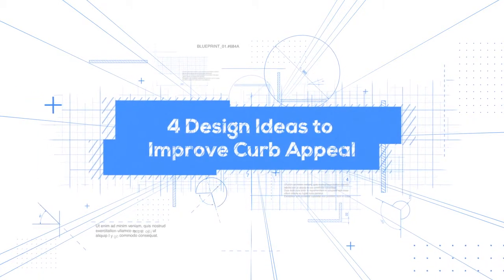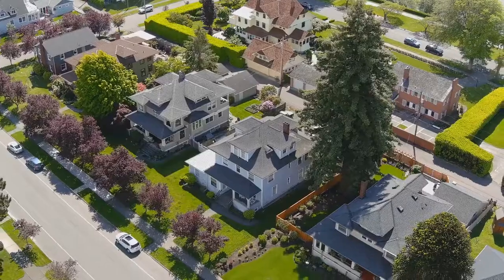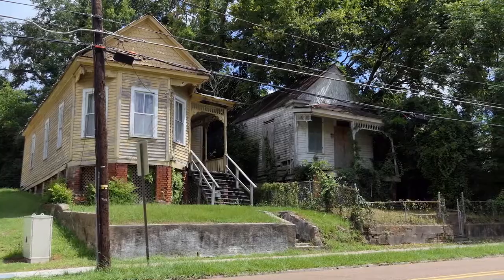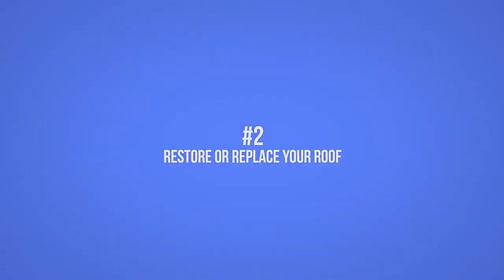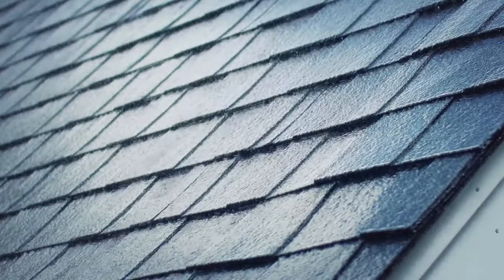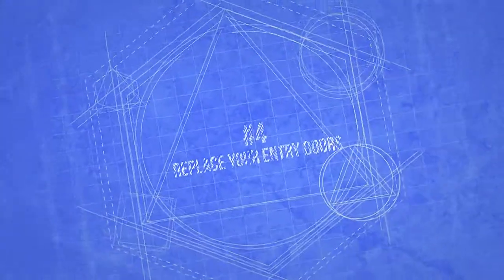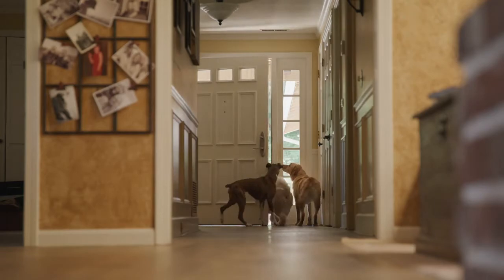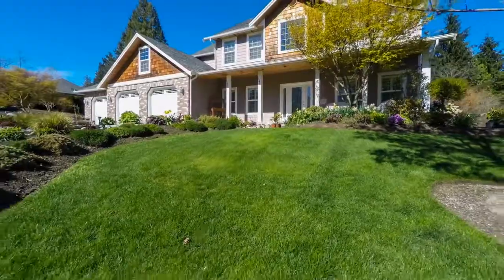4 Design Ideas to Improve Curb Appeal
Here at Castle Windows, we understand the sense of fulfillment that comes when you pull into your driveway every night. An attractive, well-designed and maintained home is something to be proud of. Here are 4 ways to earn that satisfaction and elevate the appearance of your home:

REPLACE YOUR SIDING
Worn, outdated siding is not only an energy liability, but it’s an eyesore. New, fresh siding that’s properly installed makes a world of difference.

RESTORE OR REPLACE YOUR ROOF
Busted shingles, leaks, moss and cracks will surely pull focus from any beauty your home has to offer. New, water-proof shingles with built-in fire-resistance can compliment existing features AND improve energy efficiency.

UPGRADE YOUR WINDOWS
Windows are an underrated aspect of exterior design – a new set will surely turn some heads. Installing bay or bow windows will provide an immediate upgrade to your home’s curb appeal. Not to mention an added distinction to the interior, as well.

REPLACE YOUR ENTRY DOORS
Doors are the last piece of the puzzle. Look around your neighborhood and get inspired. Because at the end of the day, this isn’t just a list about curb appeal. It’s about pride. And here at Castle, we’re here to give you a home you can brag about.